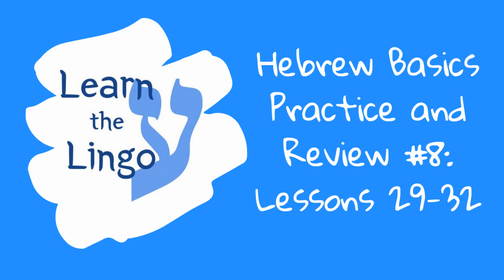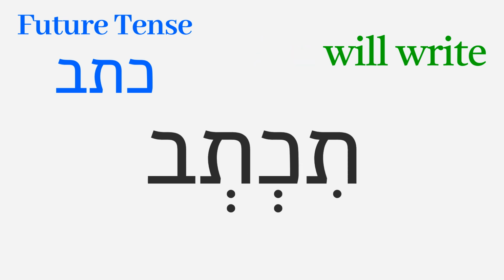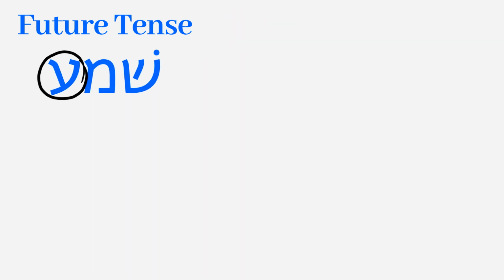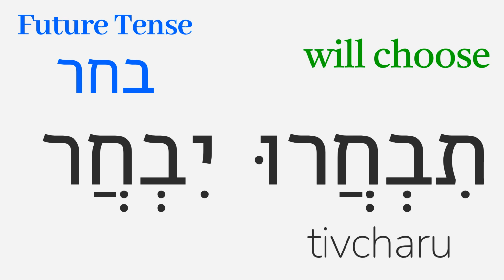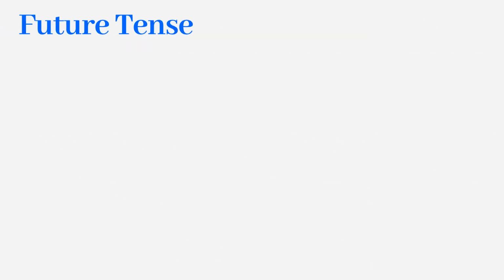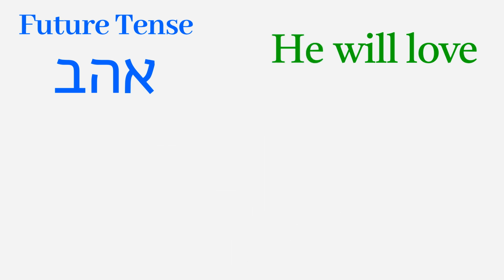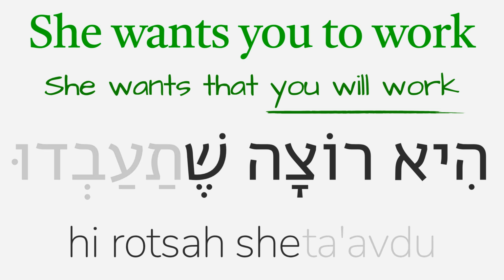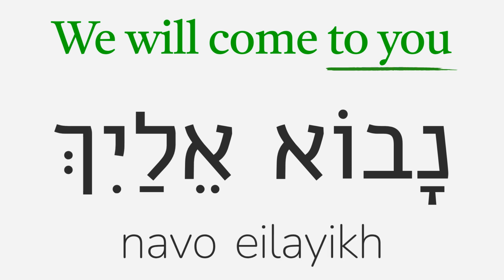Hebrew Basics Practice and Review #8: The Future Tense: Lessons 29 - 32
Learn how to say sentences that use the future tense in Hebrew, like "My brother and I will read" and "We will come to you"!